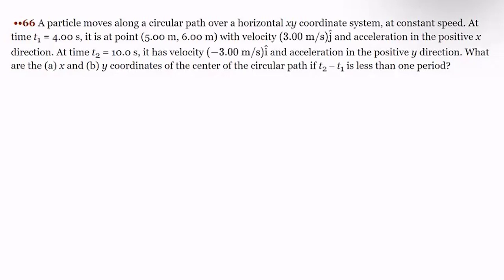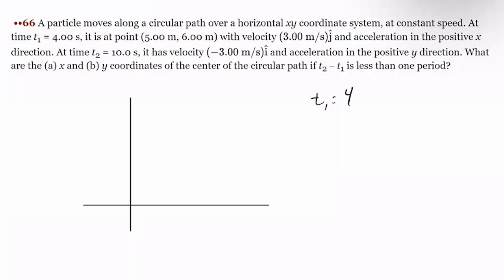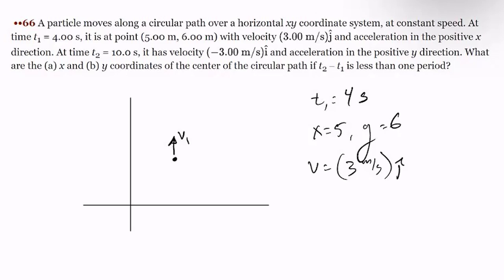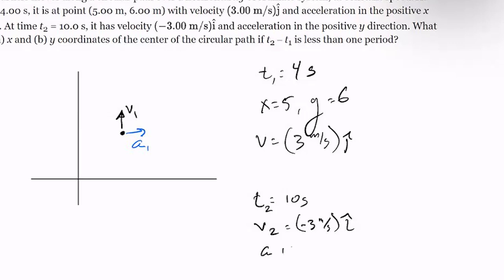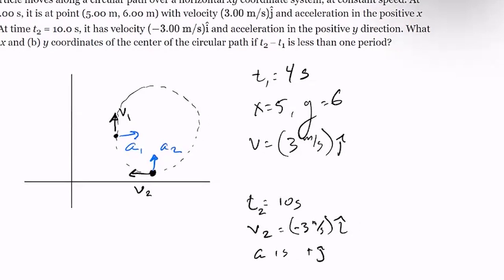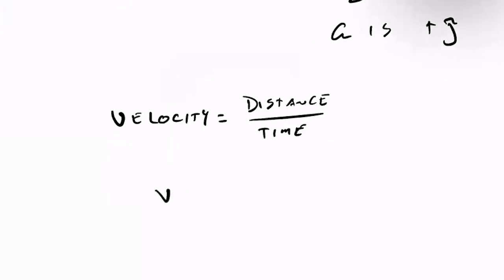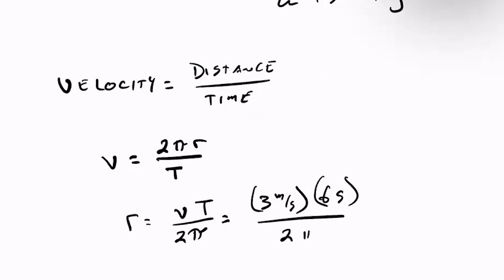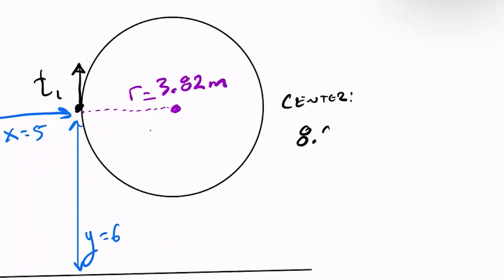Chapter 4 Problems 66